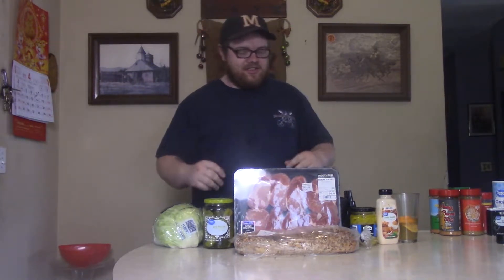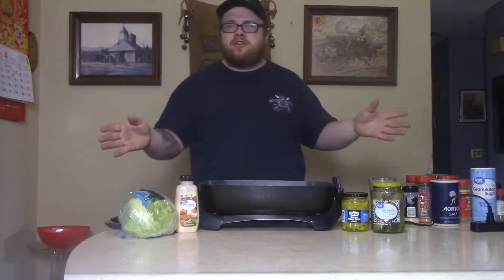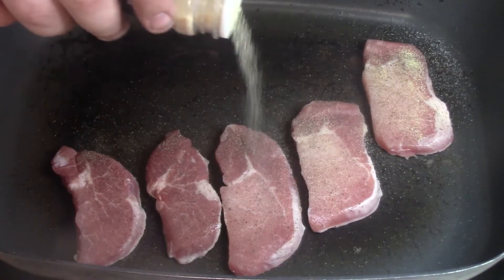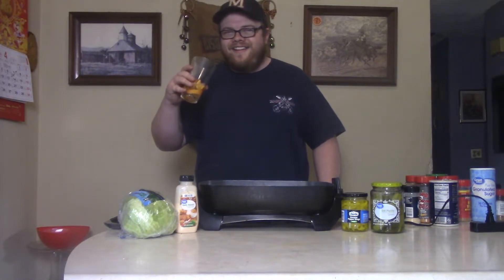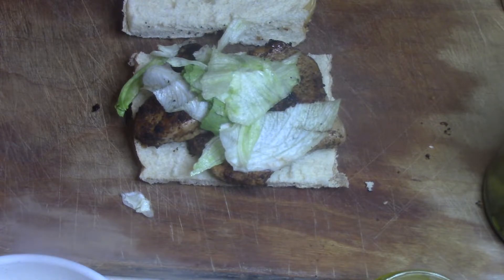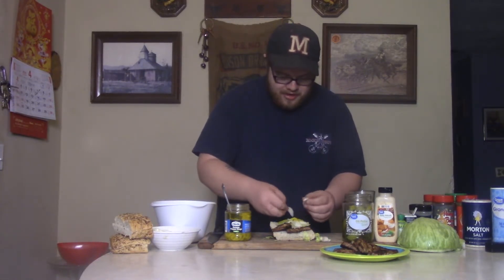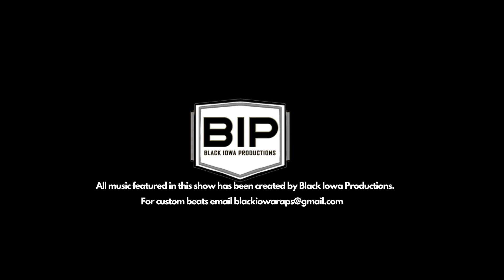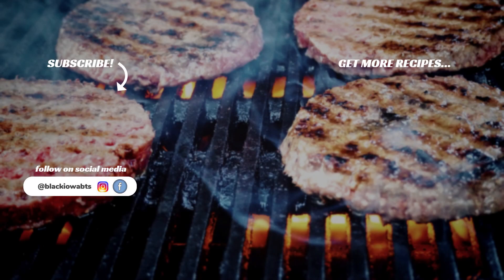Pork Chop Sandwich - Cooking with Black Iowa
Black Iowa puts together a sweet and spicy grilled pork chop sandwich!

INGREDIENTS:
6 to 8 thin cut pork chops
loaf of everything french bread
pickle spears
banana peppers
lettuce
onion
zesty ranch